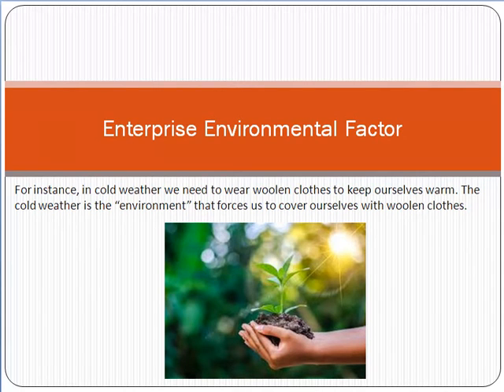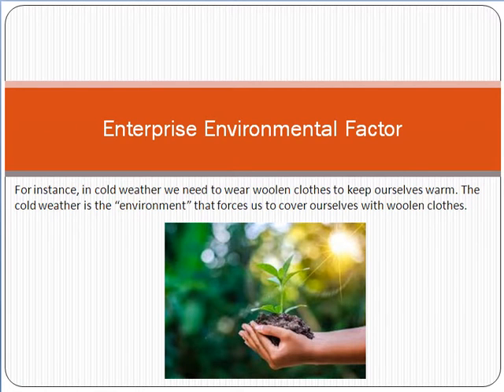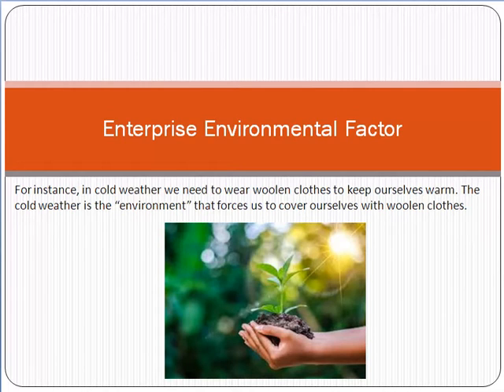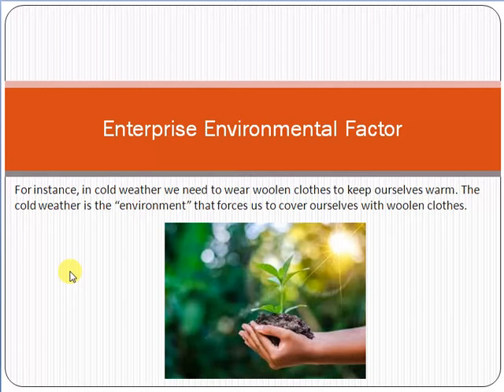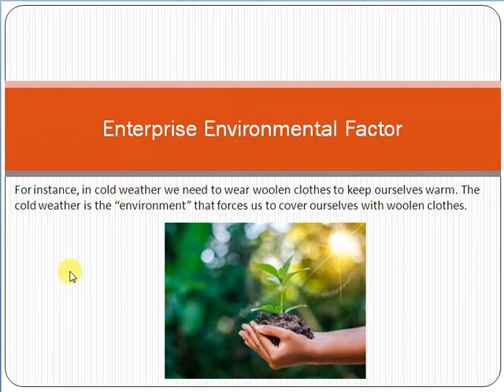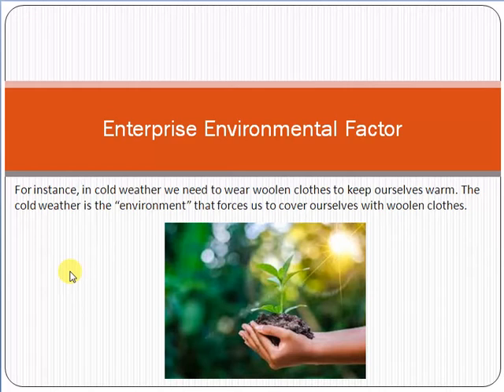Enterprise Environmental Factors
Enterprise environmental factors are the influences not under the control of the organization or the project management team that affect the organization, the project, and its outcome. Every organization has to exist and work within the EEF.
These influences may have positive or negative impacts on your project constraints, though often the impact is negative.
Enterprise environment factors can be either internal or external.